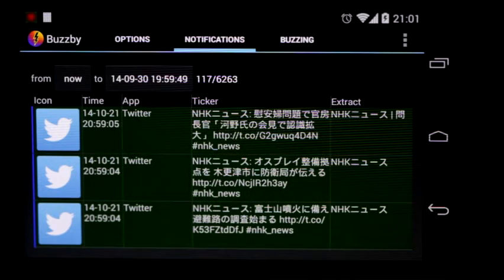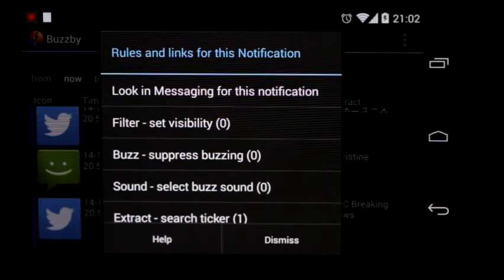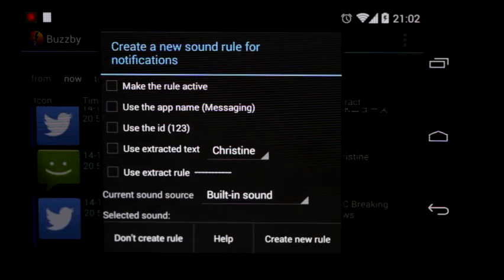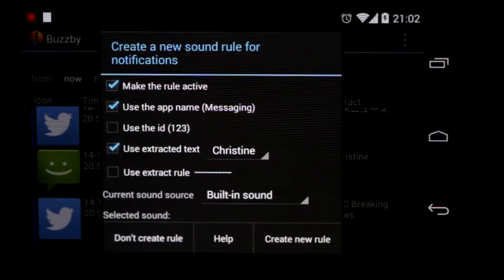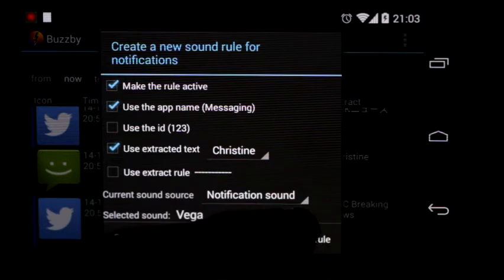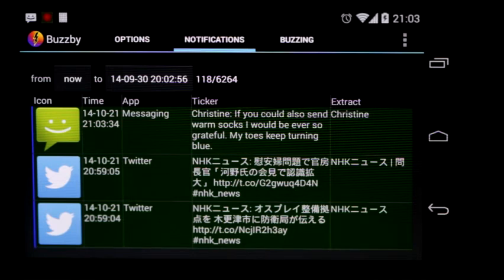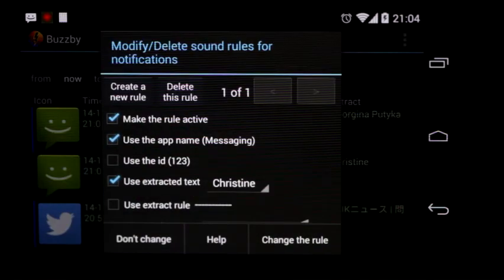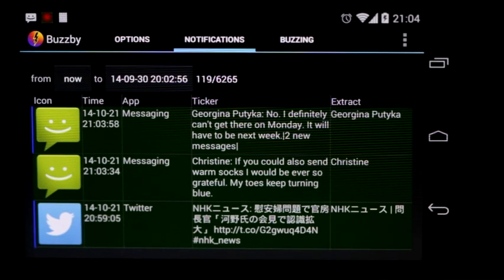Set a Sound File to Play on a Message from a Particular Person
Goes through the process of setting up and trying a set of rules to make a specific sound play when a message comes in from a particular person